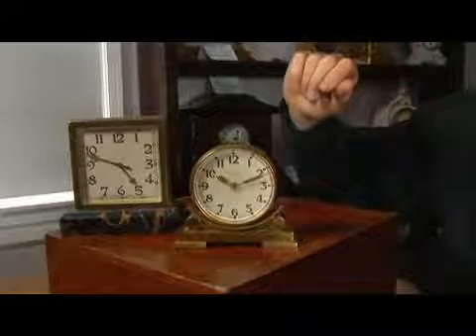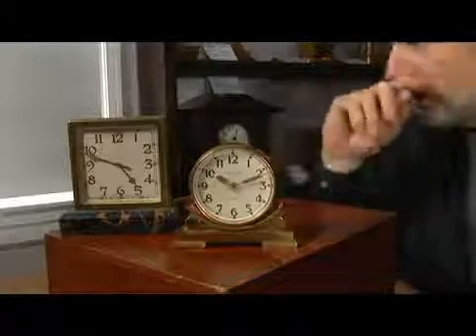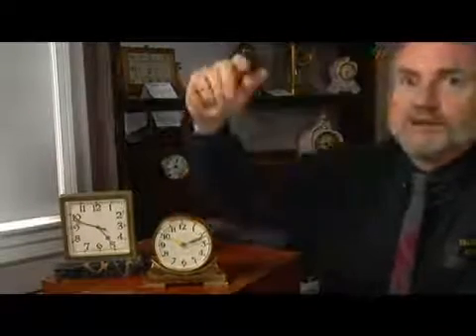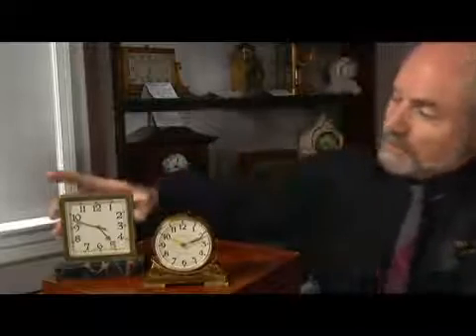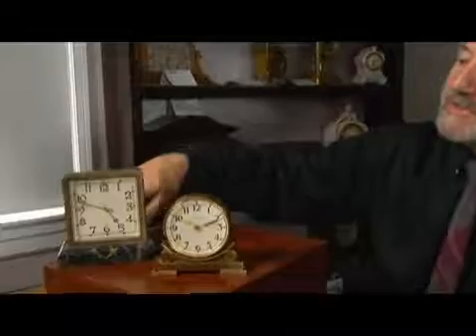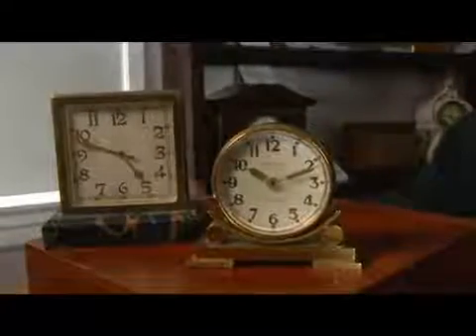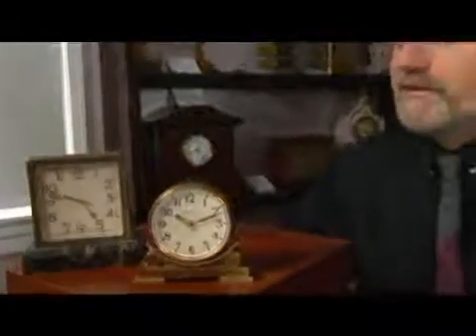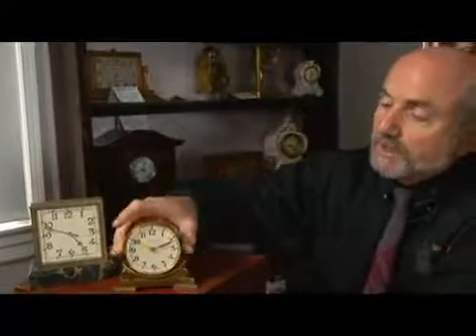Antique Clocks: Partners or Double-Side Clocks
Antique Clocks: Partners or Double-Side Clocks. Part of the series: Antique Clock Collecting. Double-side clocks had a dial face on either side of the clock. Find out about double-side clocks in this free video on collecting antique clocks from France from an expert in clock restoration.